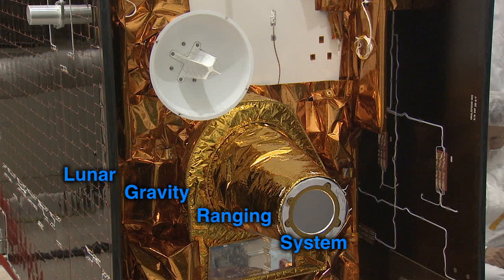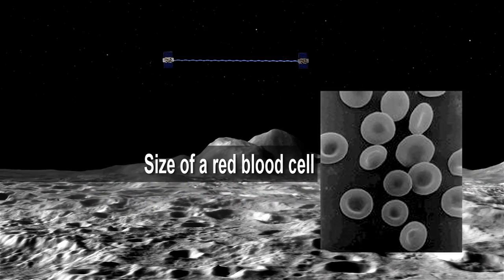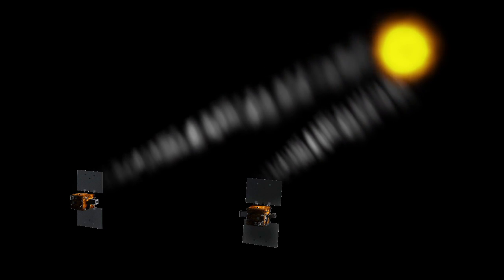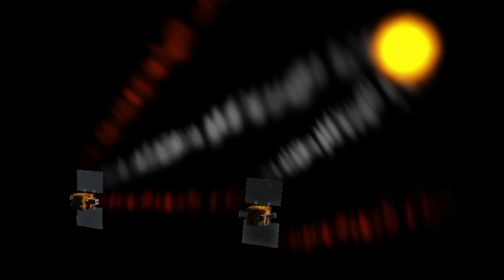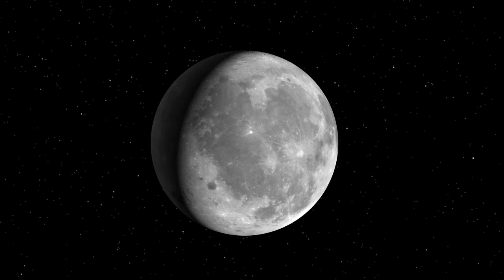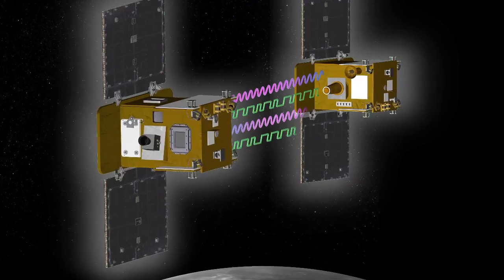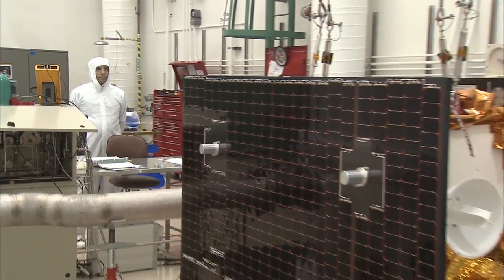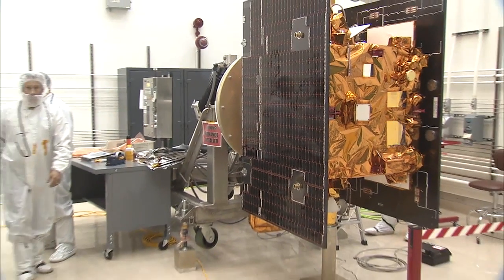GRAIL Mission Episode 4: How to Make it Happen [720p]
credit: NASA